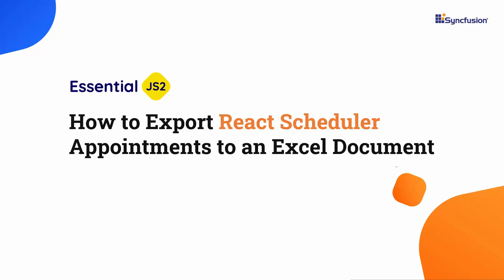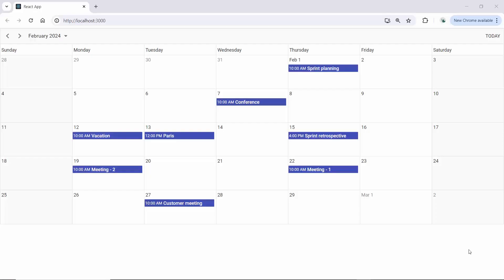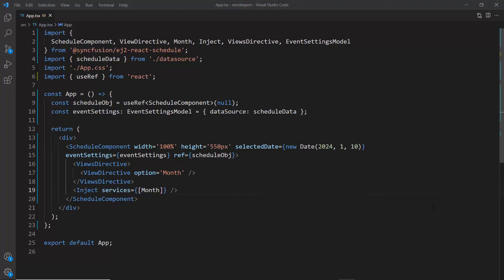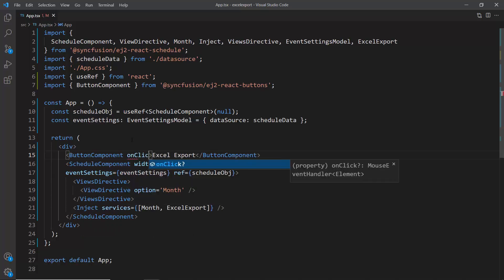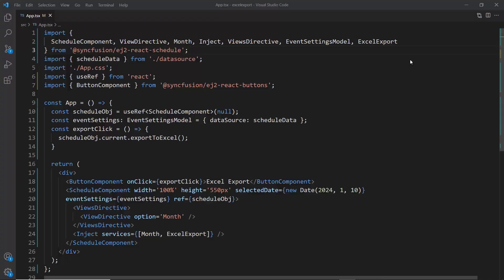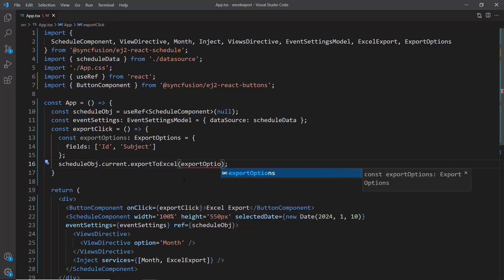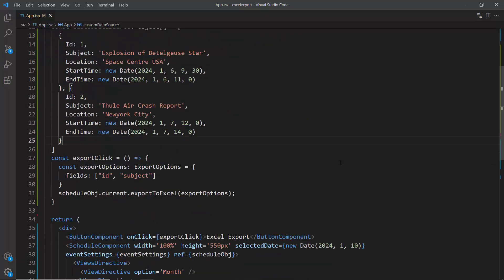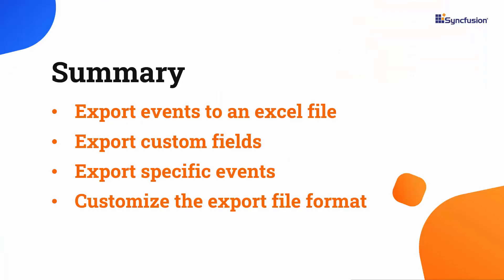How to Export React Scheduler Appointments to an Excel Document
Learn how to export Syncfusion React Scheduler appointments to an Excel file. This video demonstrates functionalities related to exporting, such as customizing fields, selecting specific events, and choosing the file format.

The Syncfusion React Scheduler is a fully featured calendar component that allows you to manage your time efficiently. It facilitates easy resource scheduling and appointment rescheduling through drag-and-drop and resizing actions. It loads data on demand by default to reduce the transfer and load times. Proper field mapping is mandatory while binding the Scheduler to data sources with different field names.

Bind data seamlessly with various local and remote data sources such as JSON, OData, WCF, and RESTful web services with the help of a data manager. There are several built-in view modes available: day, week, workweek, month, agenda, month-agenda, year, and timeline. With a variety of view-specific variables, you can customize each view. Users from different locales can use the Scheduler when you format the dates, currency, and numbering to suit their preferences.

Change the look and feel of the Syncfusion React Scheduler’s events and appointments by customizing their default appearance using HTML or CSS. Regardless of the system time zone, the React Scheduler supports setting any time zone for the control itself, as well as for events.

Easily synchronize events between our React Scheduler and Google or Outlook Calendar via the Google Calendar API or Microsoft Outlook’s object library. Bidirectional data communication conveys the server-side appointment updates made on Scheduler to all the connected clients through SignalR. Many real-time applications use schedulers, serving different, integral purposes based on the project type. Some example applications are fare calendars, meeting room calendars, doctor’s appointment planners, and hotel room reservation calendars.

Watch now to learn how to create a React app and add the Syncfusion React Scheduler component to it

BOOKMARK DETAILS
[00:00] Introduction
[00:50] Export appointments to an Excel file
[02:51] Export appointments with custom fields
[03:54] Export custom event data
[04:39] Customize the Excel file format

If you need a trial license key, start your React trial from your Syncfusion account and then obtain your trial license key from the downloads page:

Check whether you are eligible for a free license for all Essential Studio products on our Community License page: